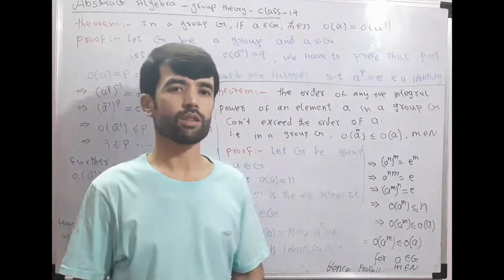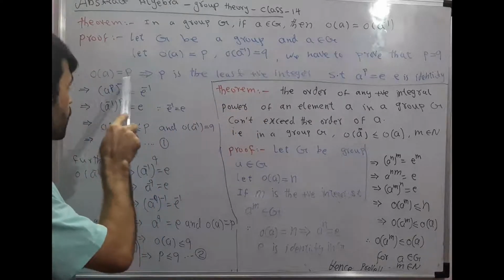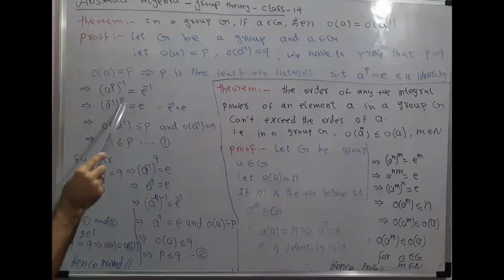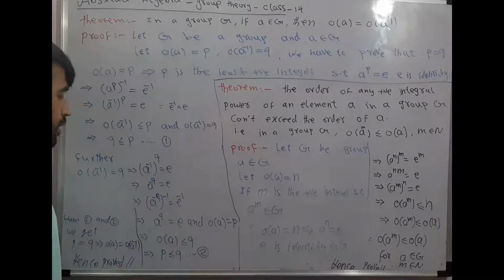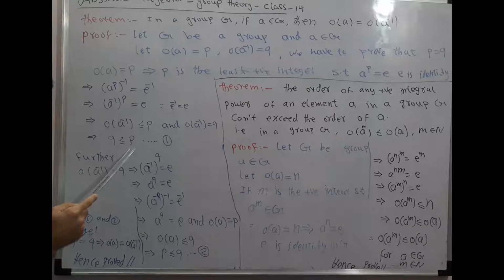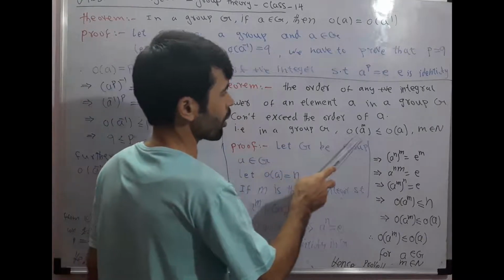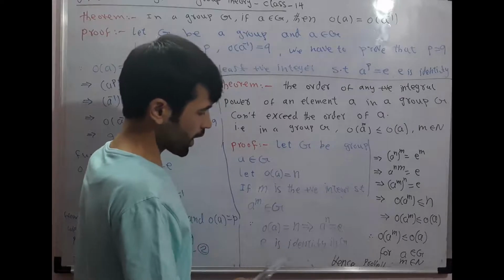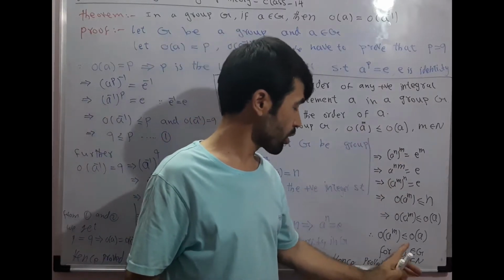group theory class 14 (proof of theorems about order of an element)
In this class, we proved two theorems which is belong to order of a group.